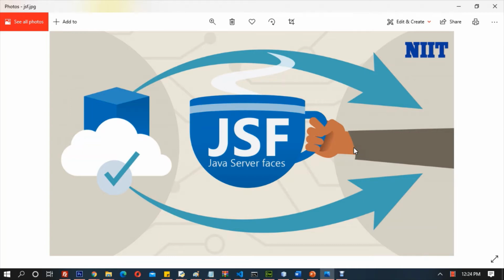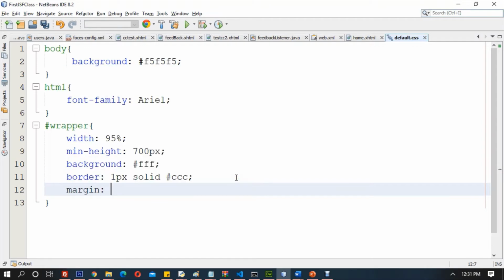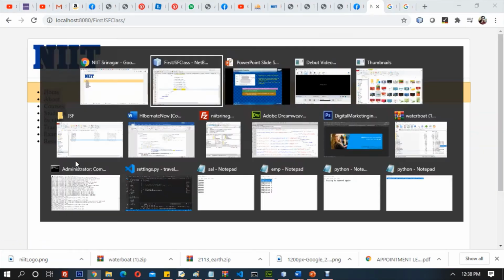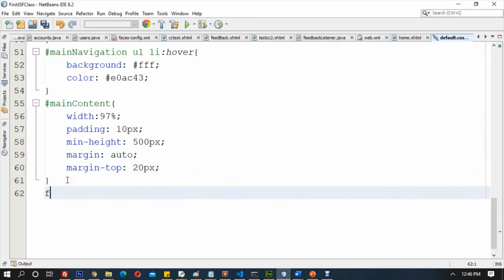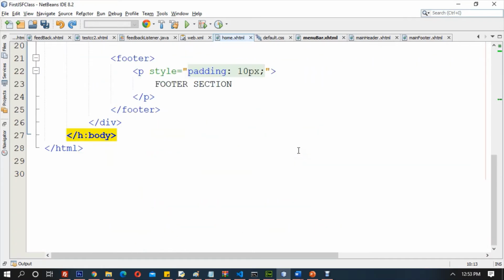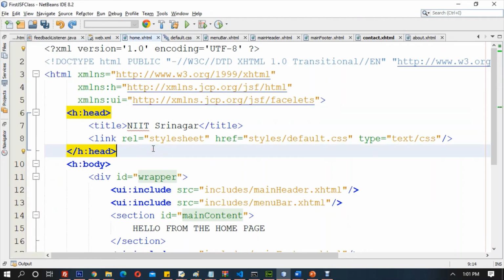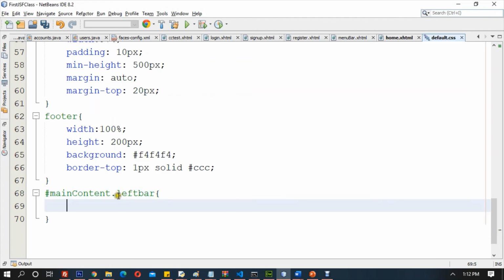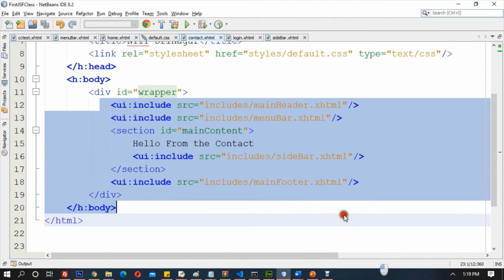Java Server Faces (JSF) Creating templates in JSF and using ui:insert and ui: include tag (Video 14)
ui:insert and ui:include tag to include header/footer and content file in template file. Name each section in ui:insert tag. name attribute of ui:insert tag will be used to replace the contents of the corresponding section.